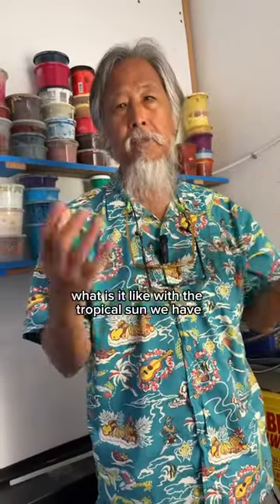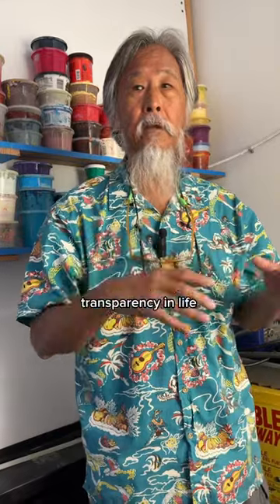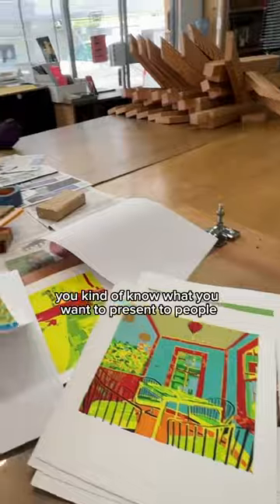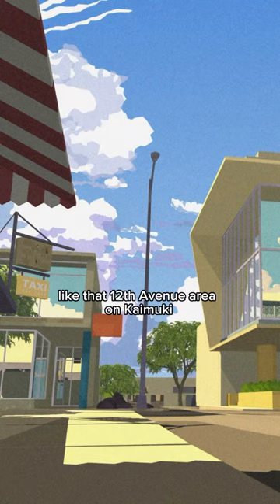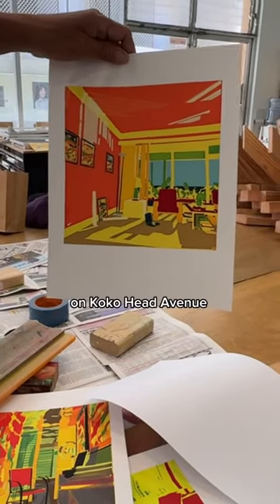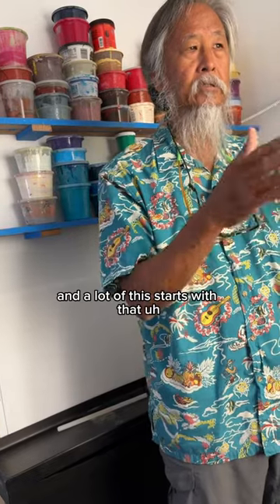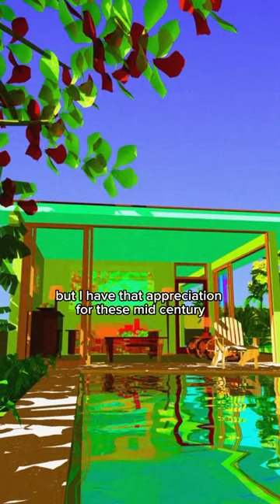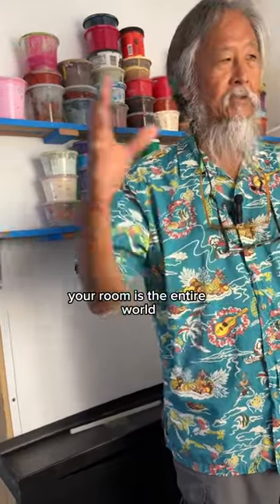PRISMATIKA with steve yuen